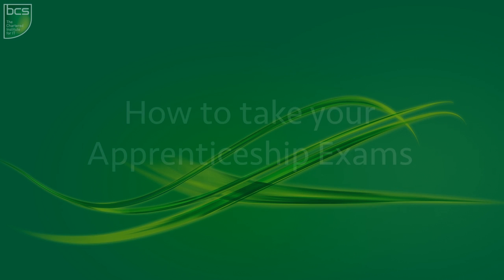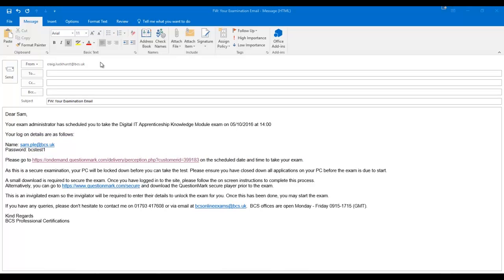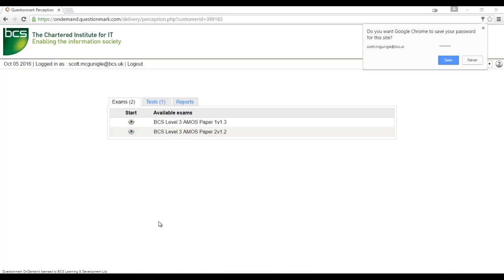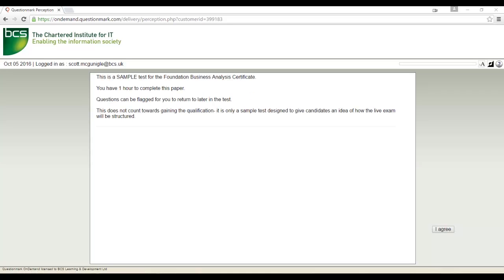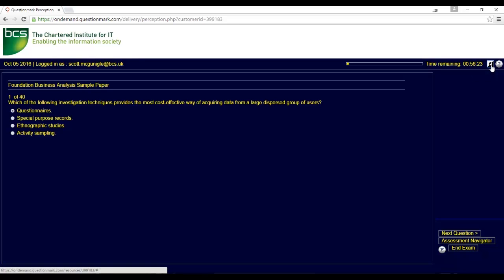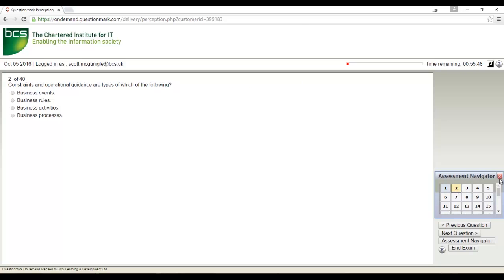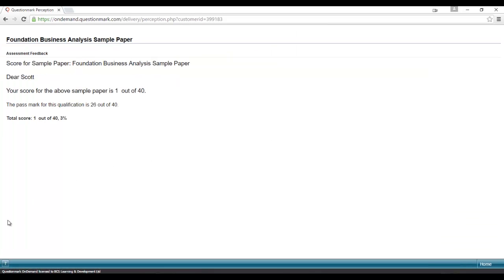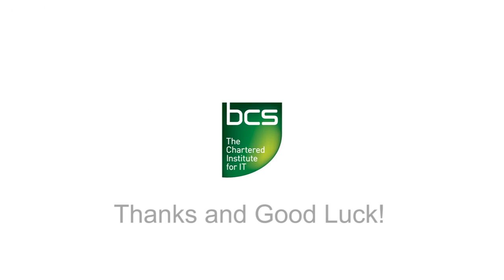Questionmark Candidate Experience